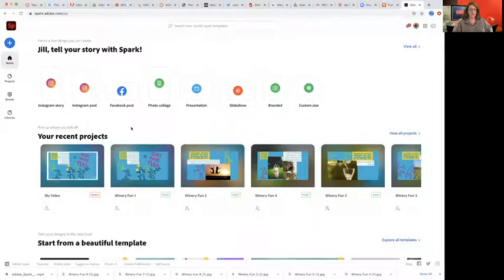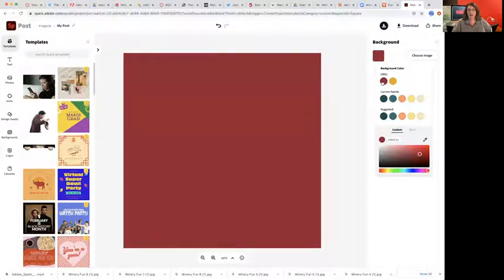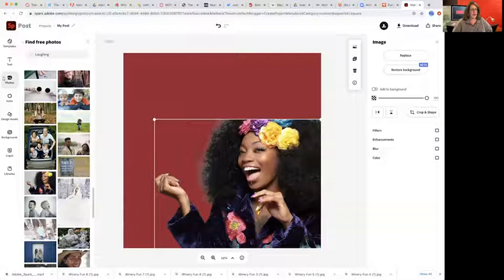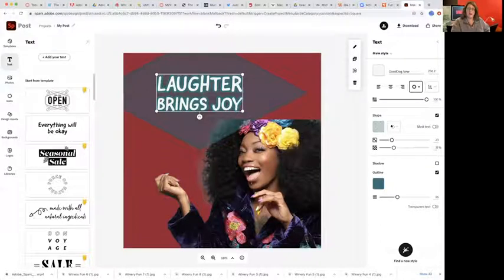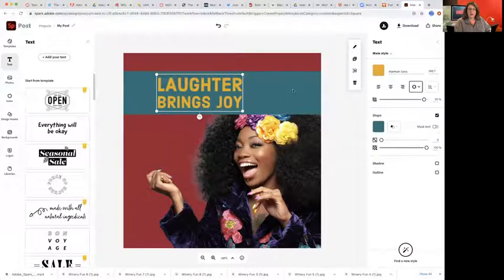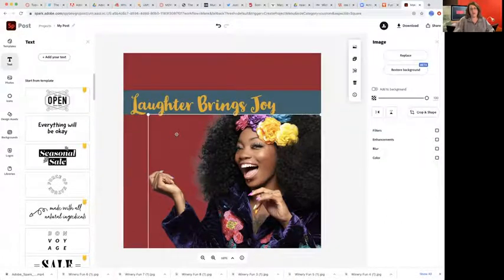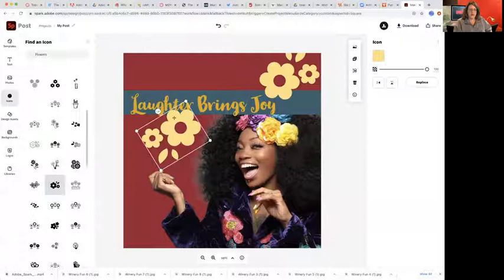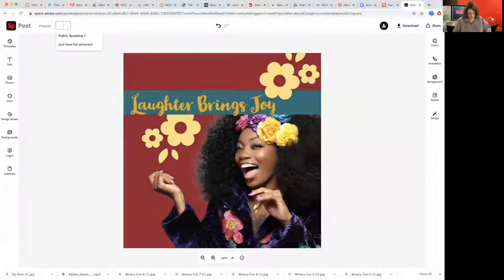How to with Jill | Spark Post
Learn how to make a graphic using Adobe Spark Post.